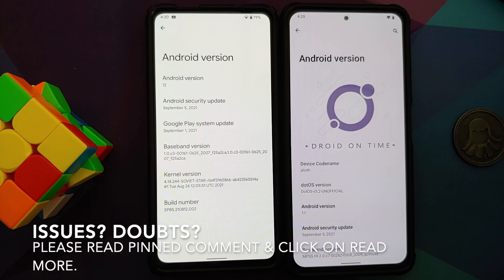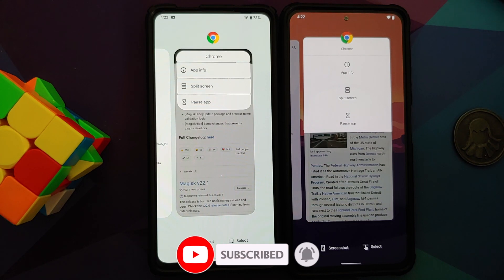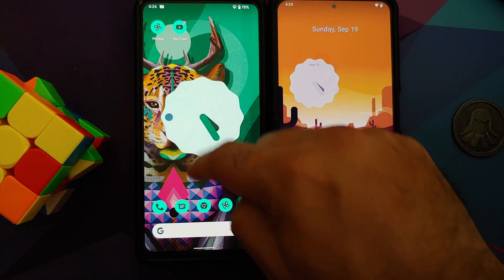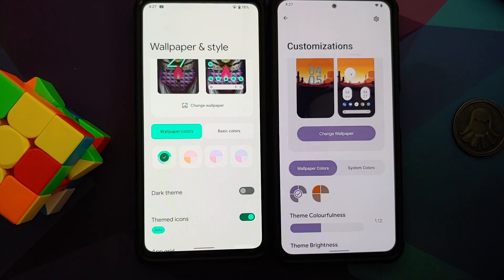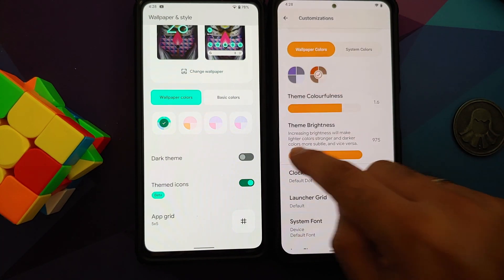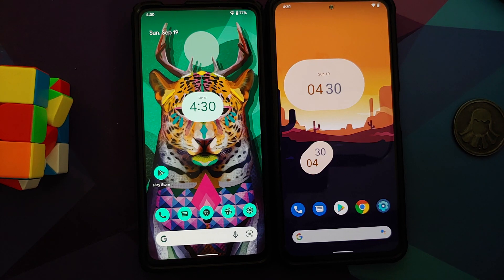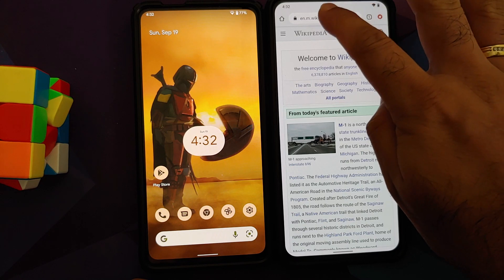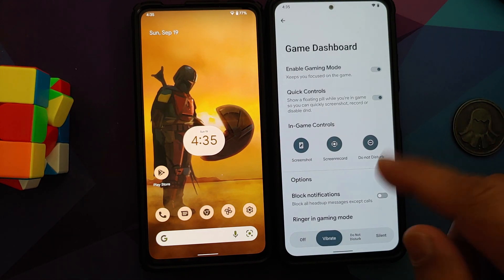First Look | Dot OS 5.2 Features | Monet vs Monet Wannabe | Dot OS 5.2 vs Android 12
Do you want to have a first look at the features of Dot OS 5.2 and compare them against Android 12? In this detailed video we will have our first look at Dot OS 5.2. We will also do a comparison of Dot OS 5.2 with Android 12 aka Monet Wannabe vs Monet.